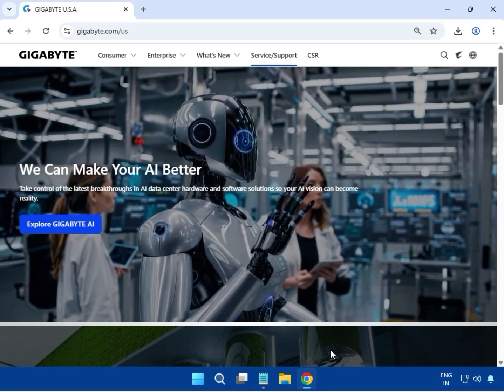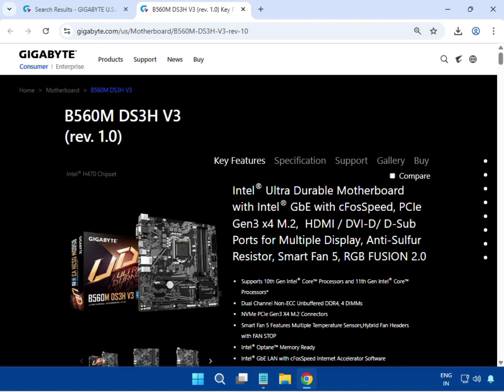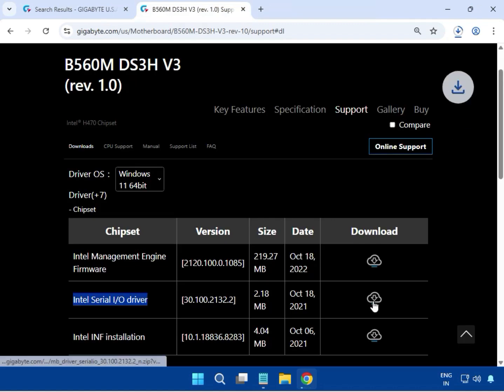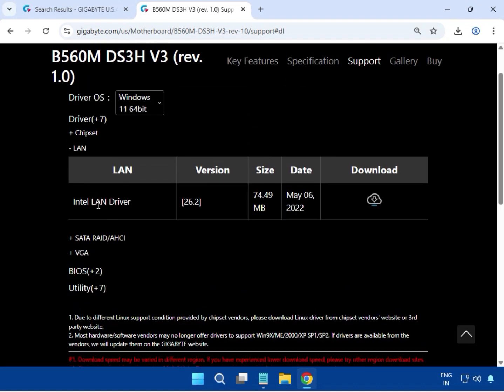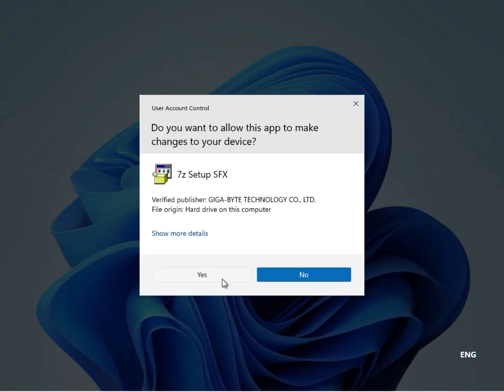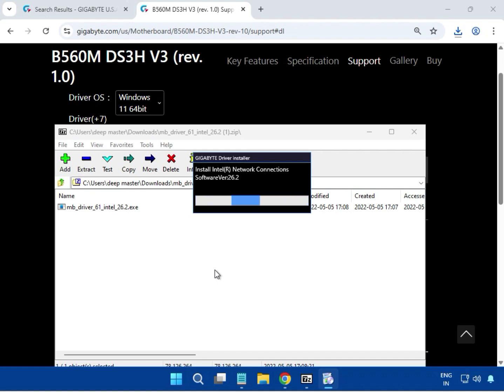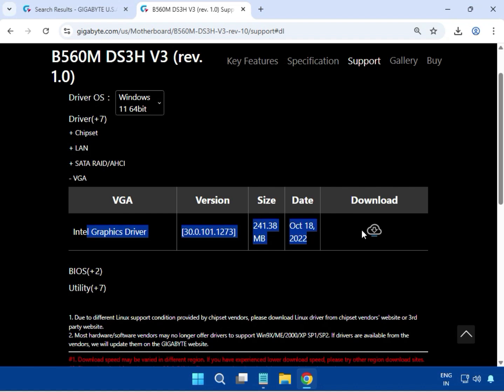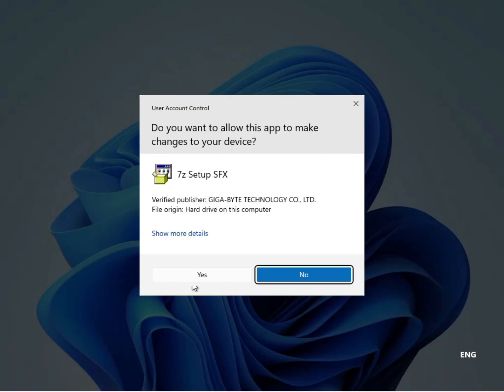Gigabyte B560M DS3H V3 Driver Installation Tutorial (Windows 10/11)